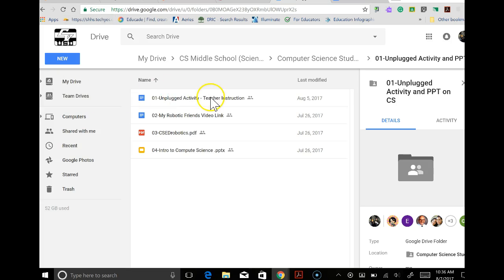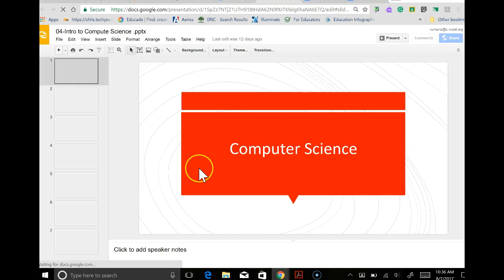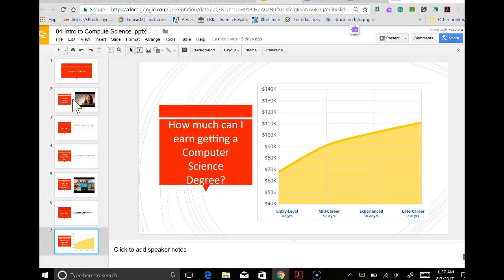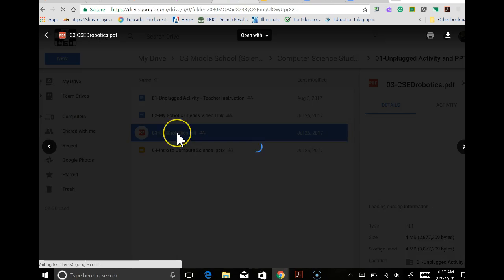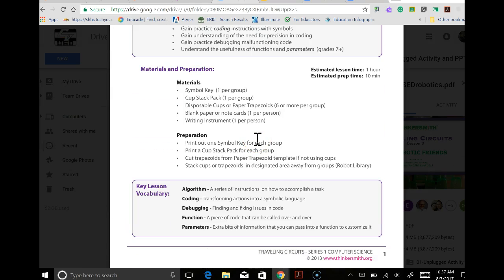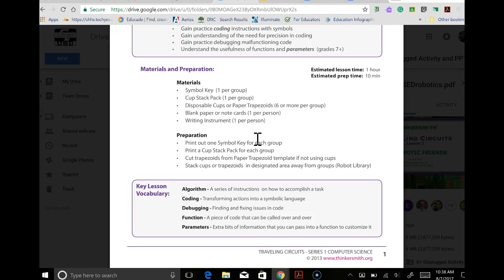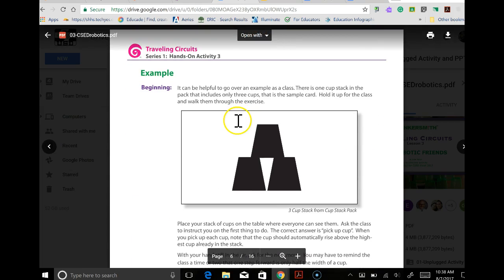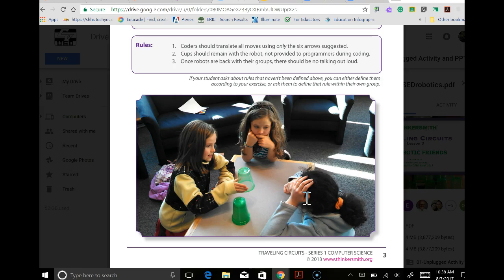CS Week 1-Intro